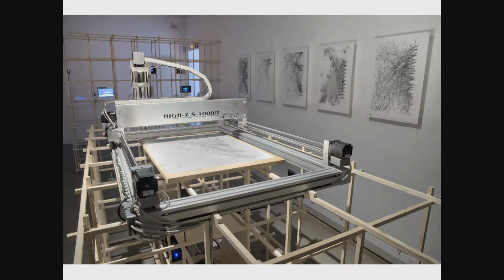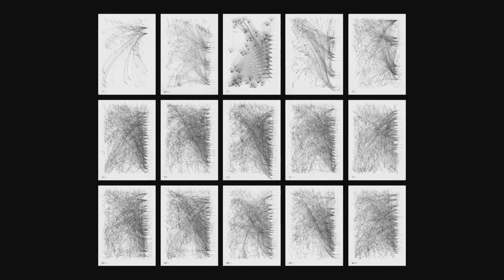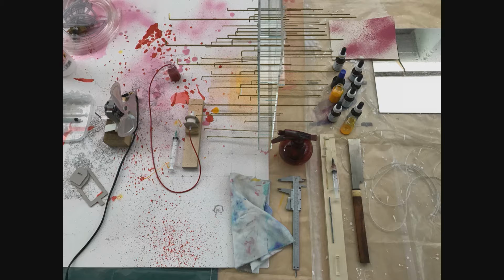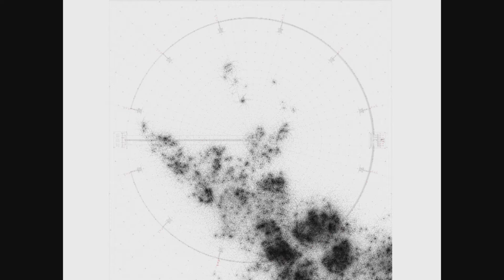TAB 2017 Symposium: Cartographical fiction, Edouard Cabay, APPAREIL (Barcelona)